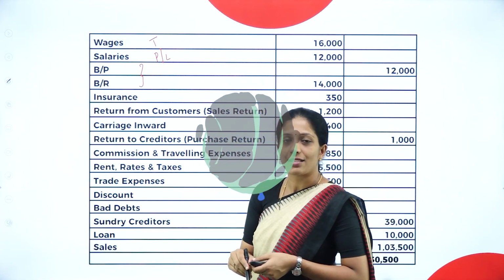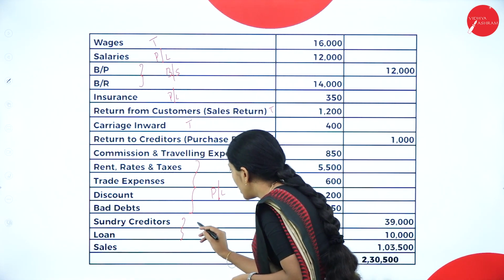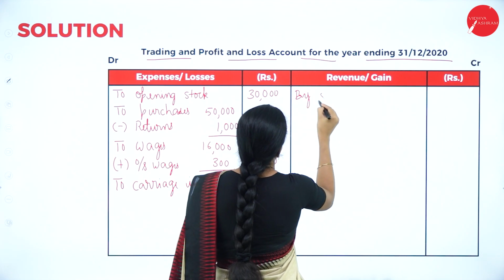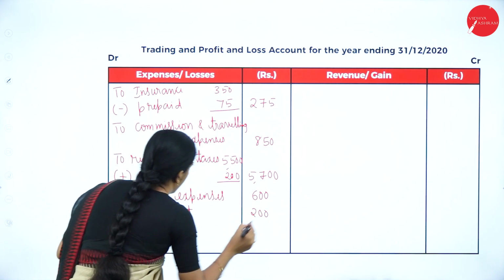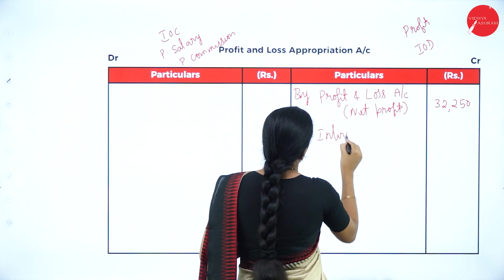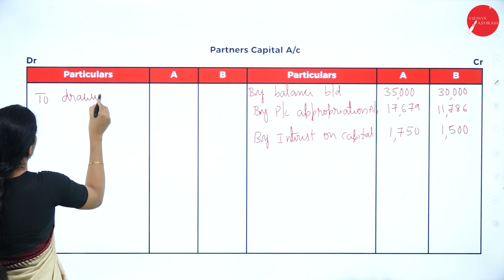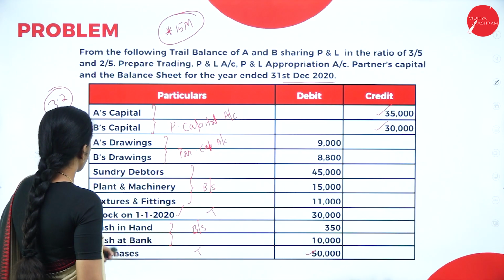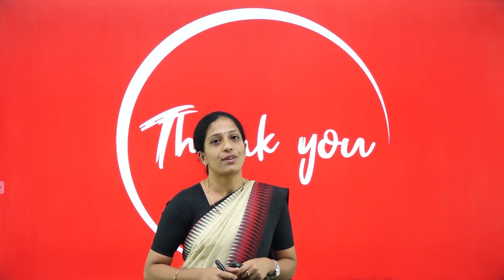DAY 04|FINANCIAL ACCOUNTING AND REPORTING|II SEM |B.BA |NEP | FINAL ACCOUNTS OF PARTNERSHIP FIRM |L4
Course : B.BA
Semester : II SEM
Subject : FINANCIAL ACCOUNTING AND REPORTING
Chapter Name : FINAL ACCOUNTS OF PARTNERSHIP FIRM
Lecture : 4